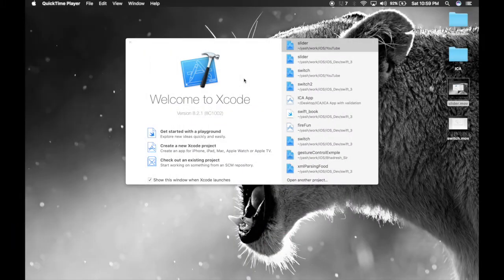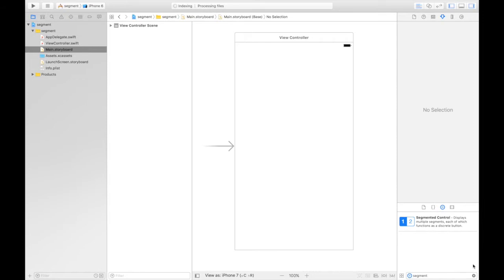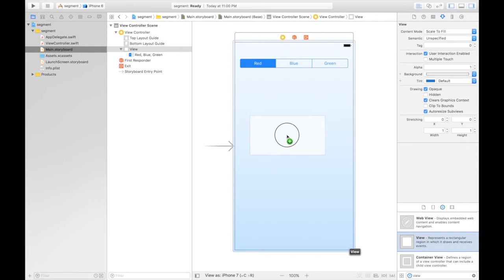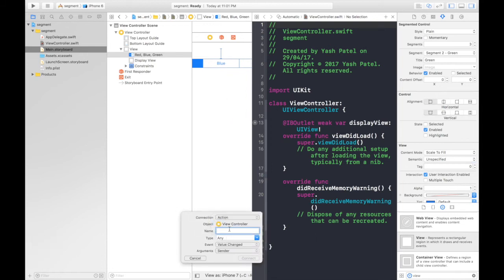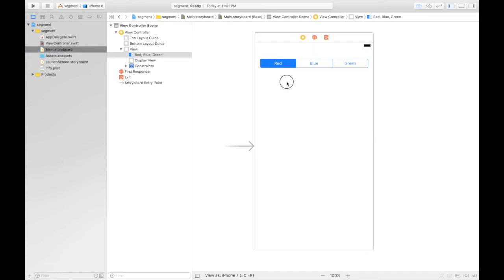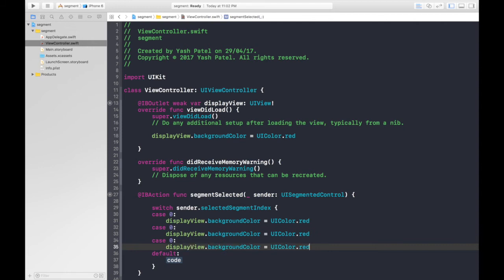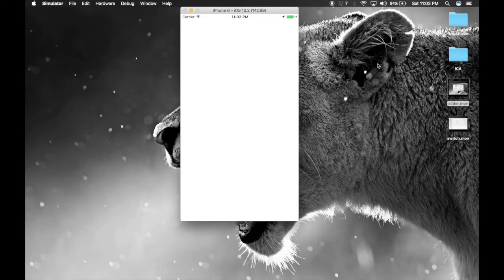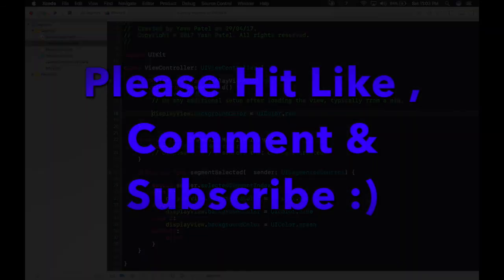How to use UISegment Control Swift 3 + Xcode 8.2.1)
In this video i will teach how to use a UI Segment Control. Segment control is great when we wish to give user limited option to choose from.